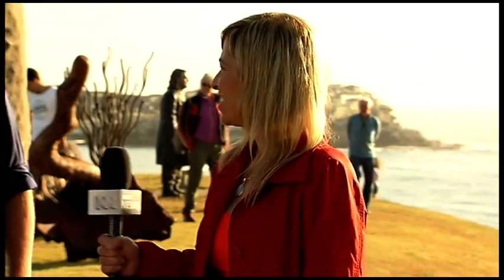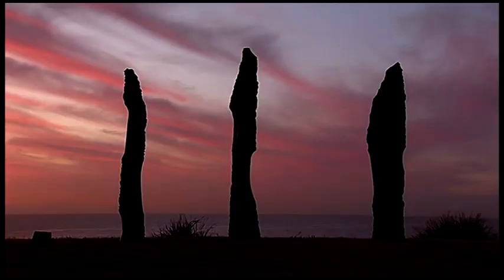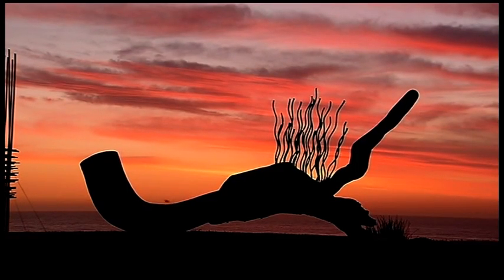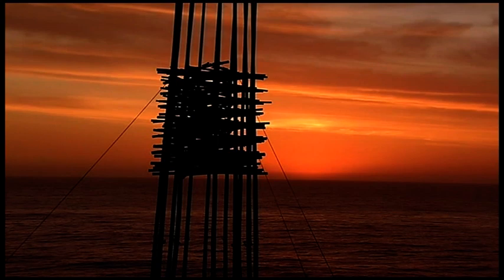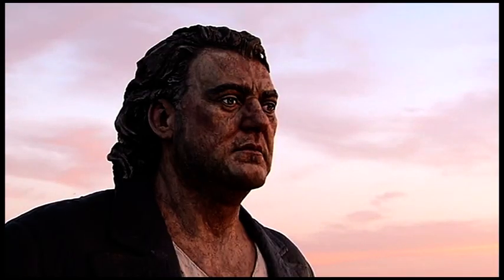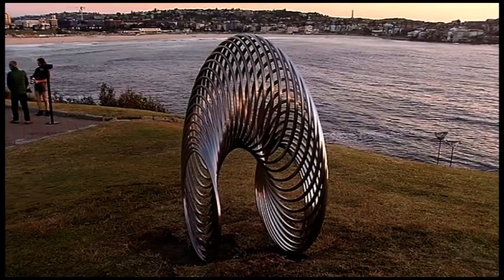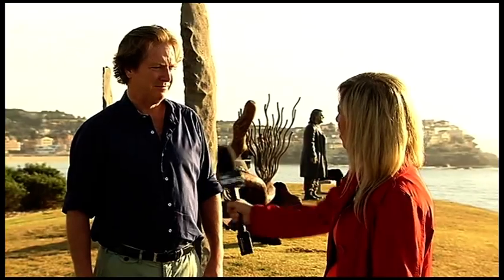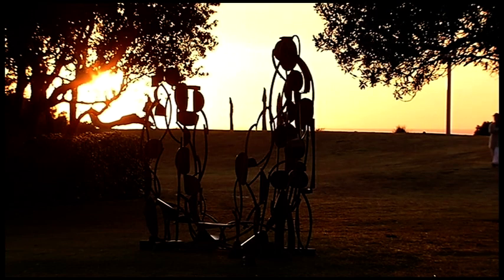Sculptures By The Sea